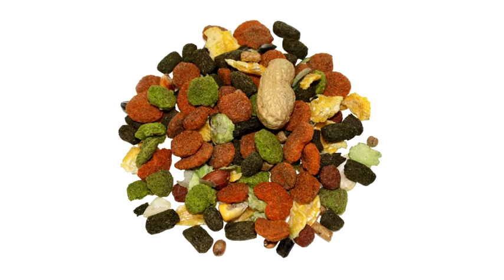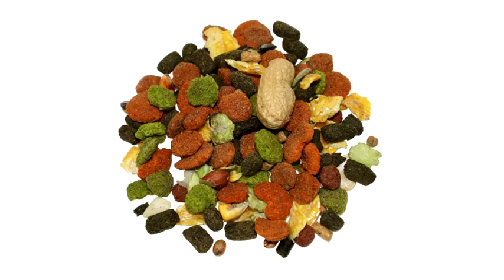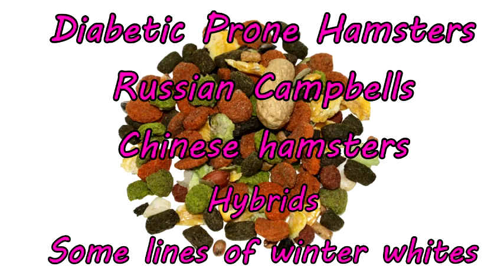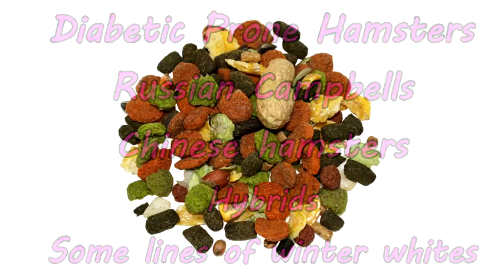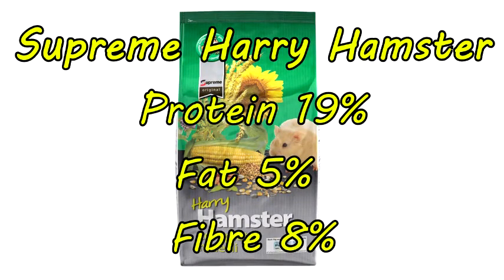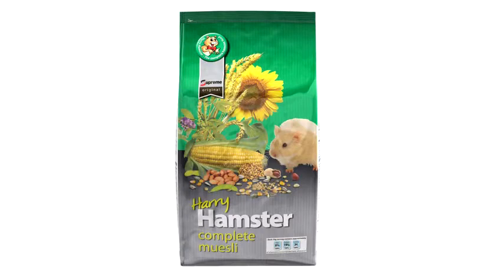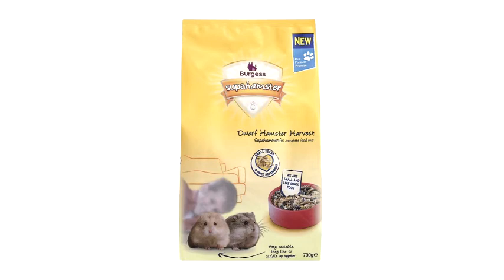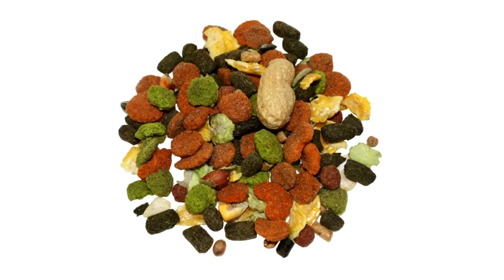Choosing The Right Food For Your Hamster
Have you ever wondered if your pet hamster is getting the correct amount of fiber, fat and protein? well here is a video explaining the correct levels of the 3 main nutritional values which your hamster should be receiving in their diets.